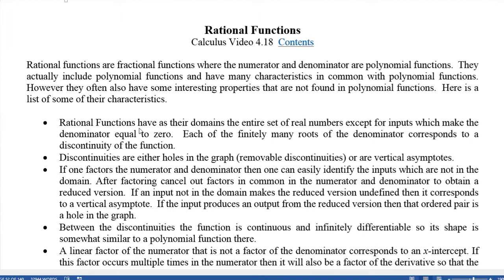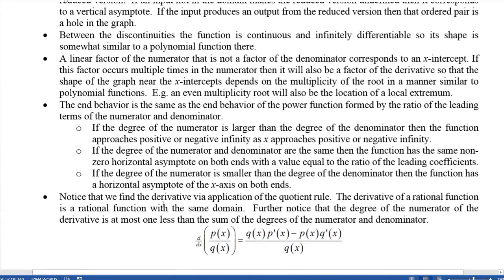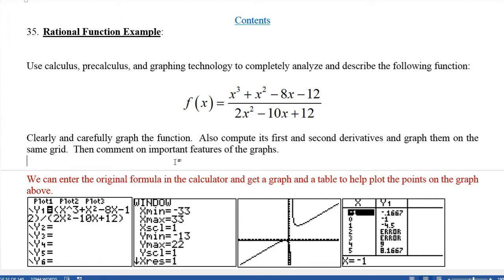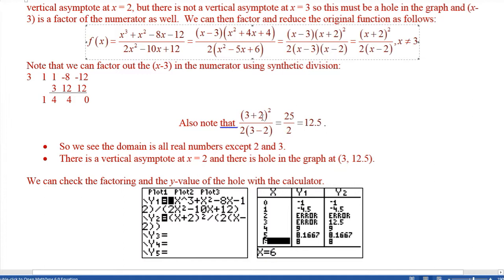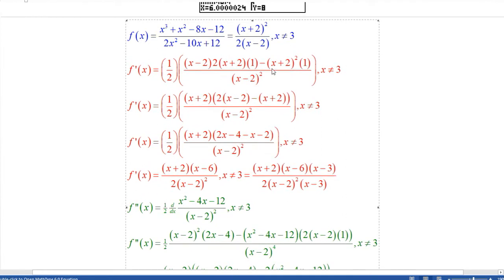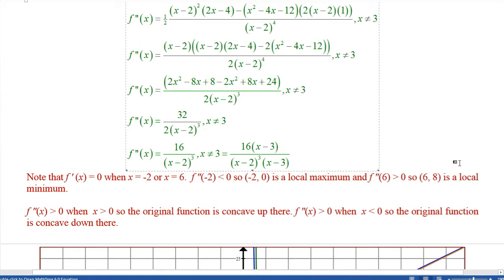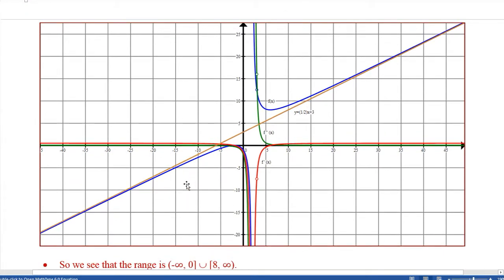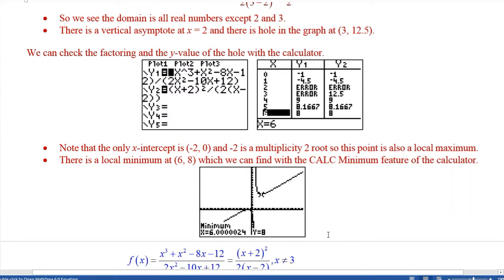Calculus 4.18 Rational Function Analysis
We review several basic characteristics of rational functions and use calculus, algebra, and technology to analyze the graph of a particular rational function.